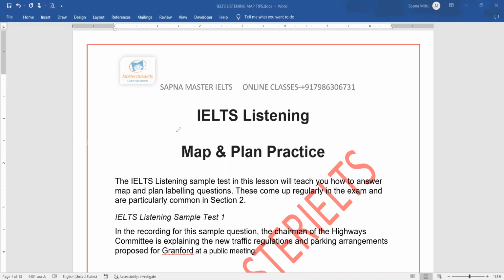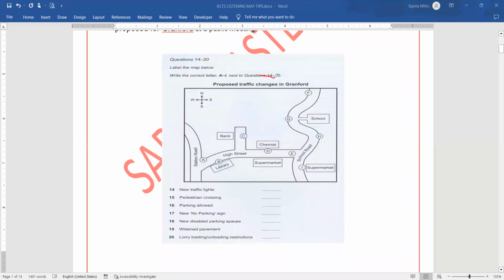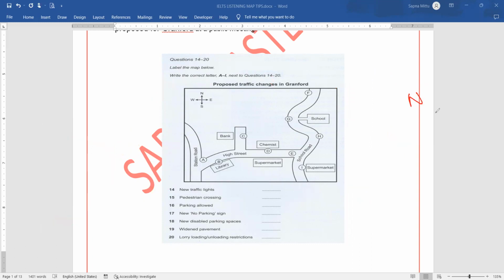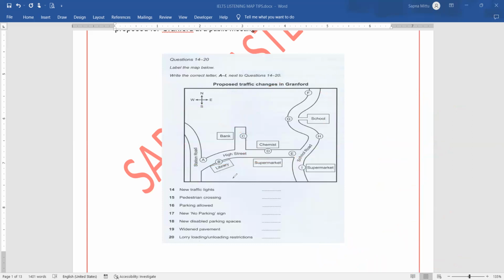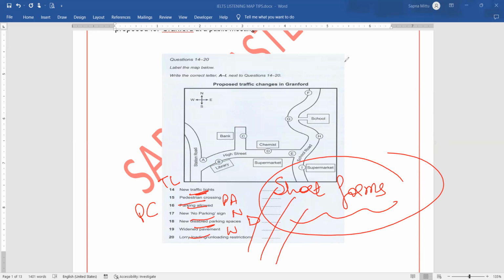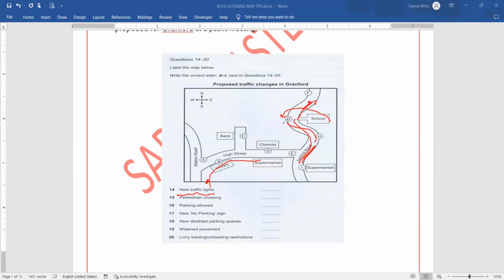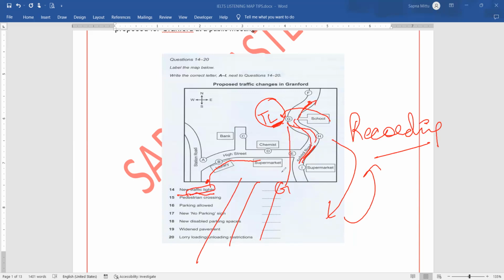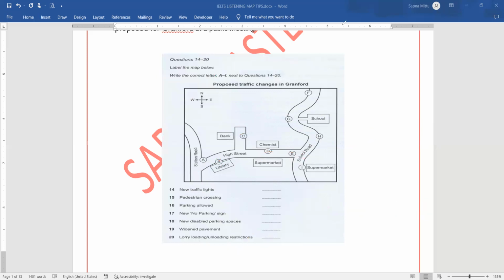Master trick to solve Maps in IELTS Listening | 100% Bands in Maps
Must use this ultimate and golden Strategy to solve Maps in IELTS listening test. It is definite you will get 9 bands in IELTS listening after this video.